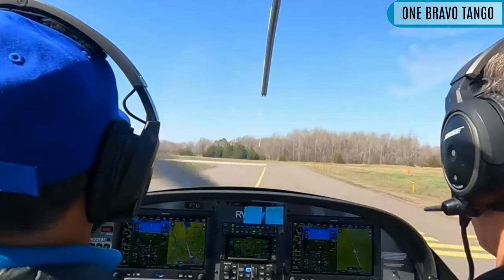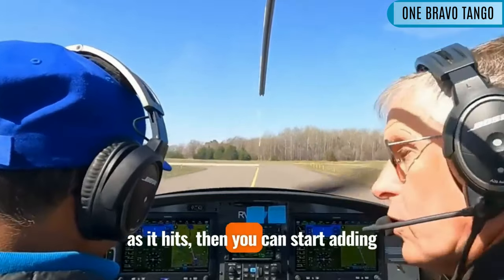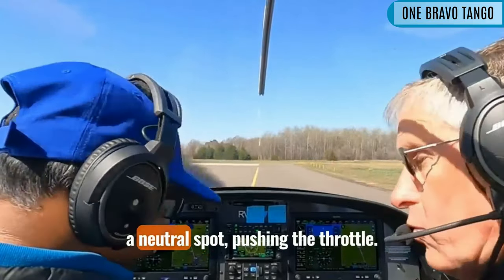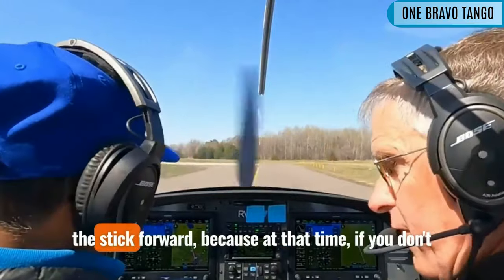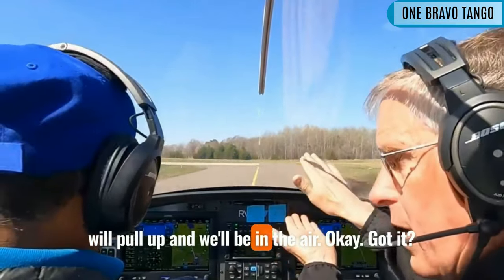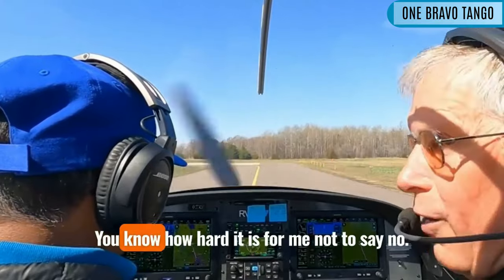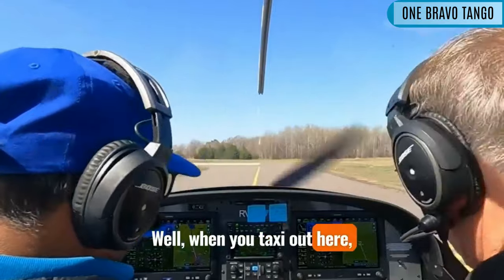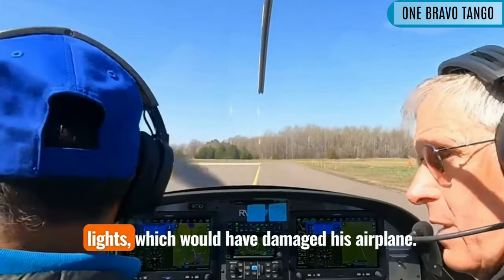Half power gets you into trouble clear brakes and power up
This aviation video is from Episode 04 - "Student Pilot with Instructor: Slow Flight, Approach Stall." The instructor gave strong training on takeoff, explaining what happens when the throttle hits and emphasizing the importance of staying on the ground and pushing the power. He also warned that half power might get you into trouble.